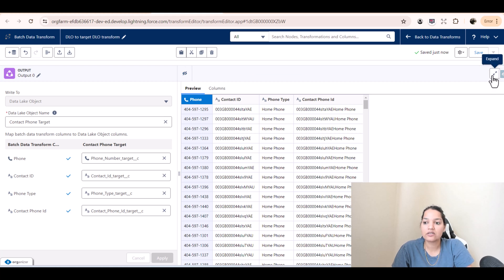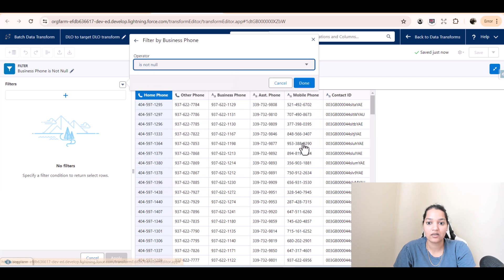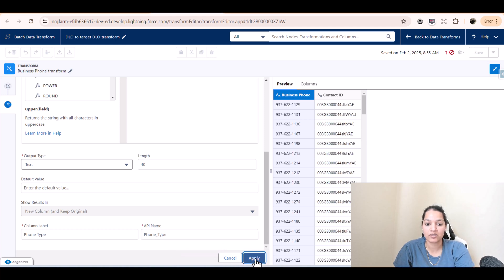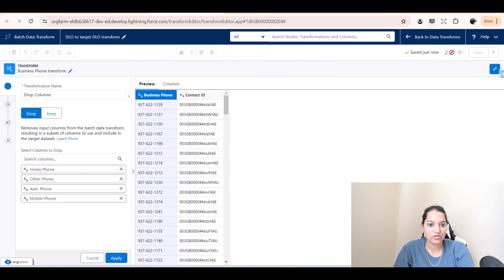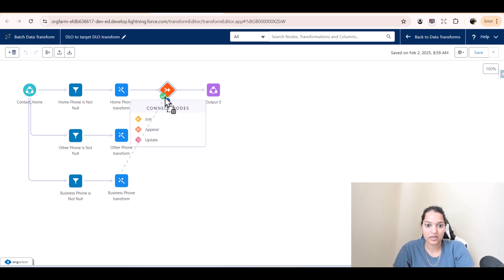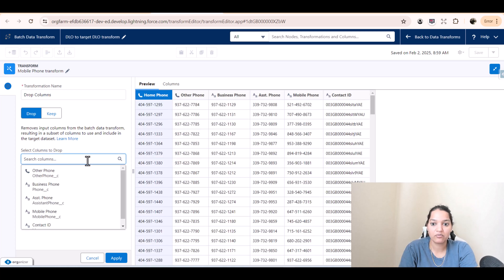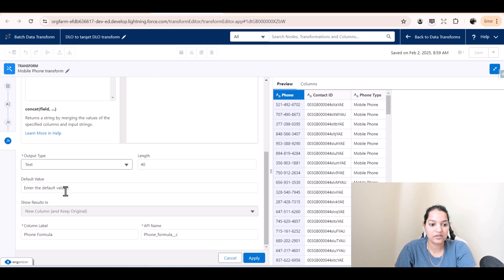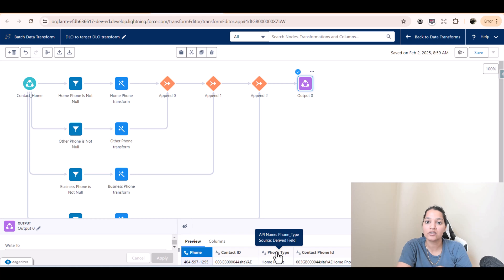DLO to DLO transform Part 2